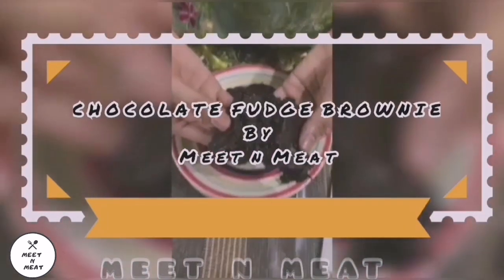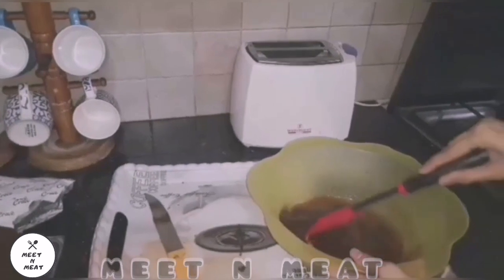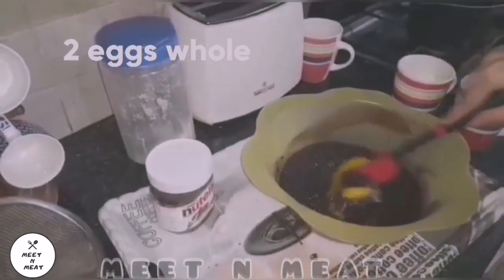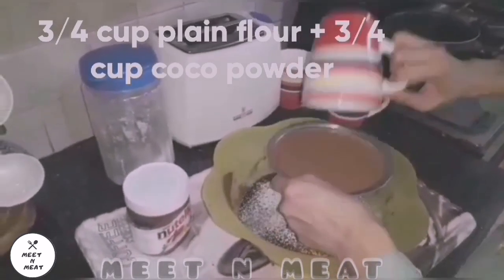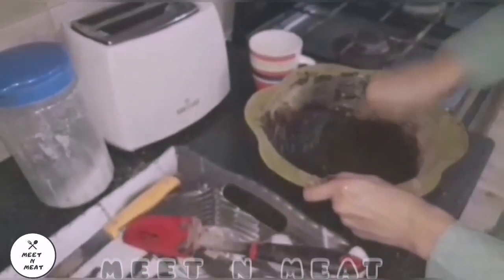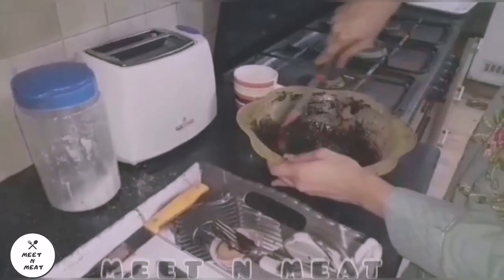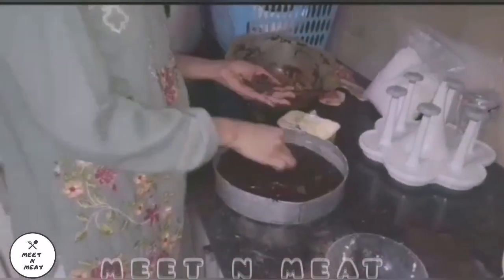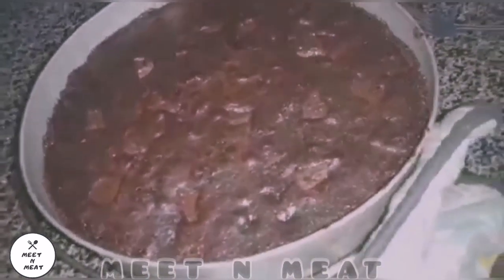The Ultimate Dark Fudge Brownie!!!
Chocolate is that first and constant love which stays with us till the end. A sweet treat for those taste buds of yours which always want something better than ever!! Trust me!!! Nothing would go wrong with this absolutely easy peasy lemon squeezy recipe.
Ingredients:
1. 8 ounces dark chocolate
2. 3/4 cup of melted butter
3. 1¼ cup of sugar
4. 3/4 cup of all purpose flour
5. 3/4 cup of coco powder
6. 1 teaspoon of salt

As we are amateur self-learnt chefs we are expected to be beginners when it comes to video making, editing and presentation... So bear with us as we try to master it (or help us if you are good at it). Rest assured other than that you would love the taste and flavours of our recipes as they are all made with one special ingredient 'LOVE AND PASSION FOR FOOD!!!'

This is our SECOND video for the launch event for you. From now onwards we would be bringing to you some easy to make, quick and mouth watering recipes every week. InshaAllah!!!

We would love to have your feedback and suggestions to help us improve and grow... If you like what we make then please leave a Thumbs up and spread the word... Remember us in your prayers... HAPPY BAKING 🙂🙂!!!